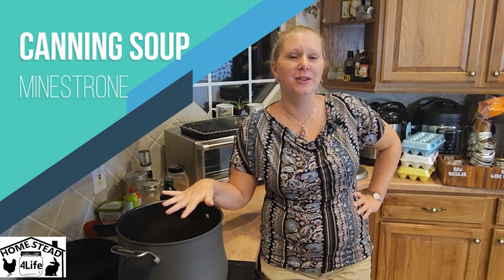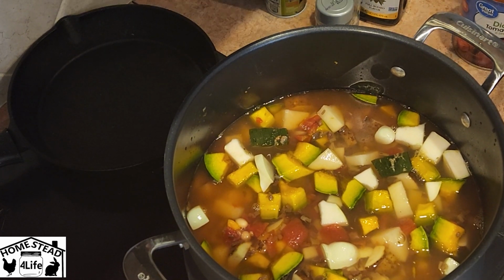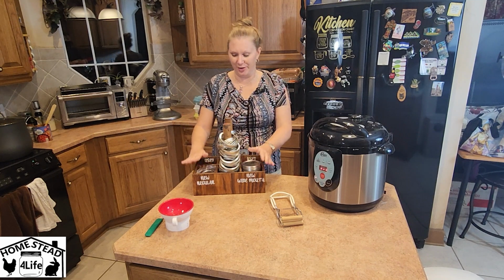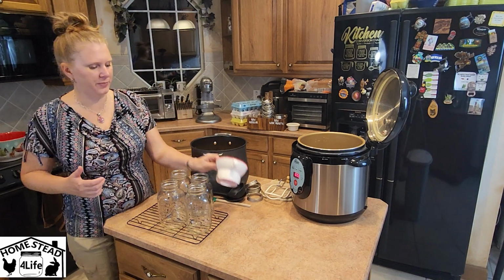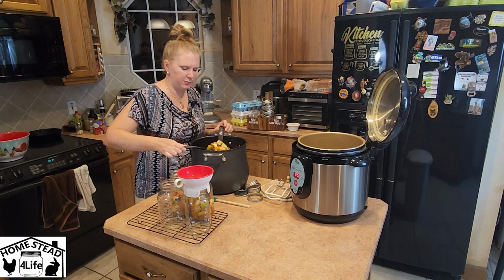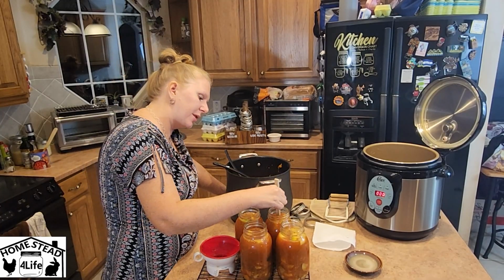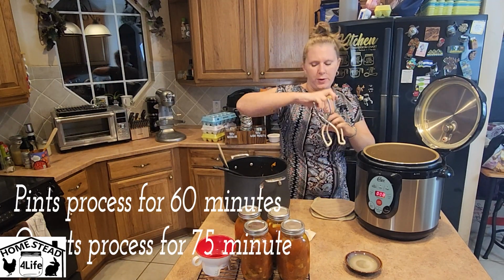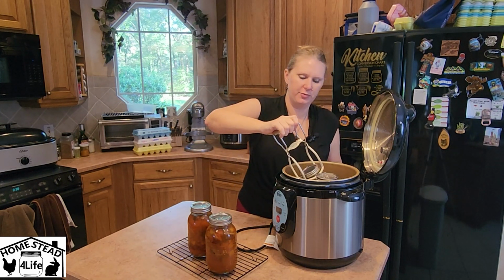Canning Minestrone Soup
Today I'm going to show you how to can YOUR FAVORITE Minestrone Soup recipe in the Carey Canner! Grab your veggies and let's do this!

Carey Canner

Funnel with measurements

Canning tool set